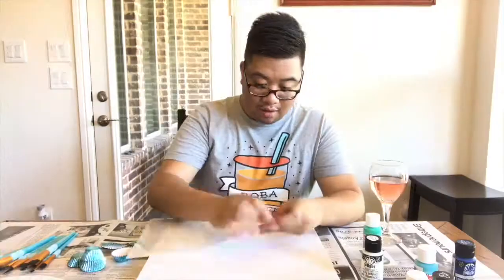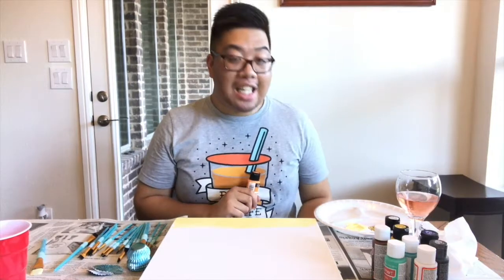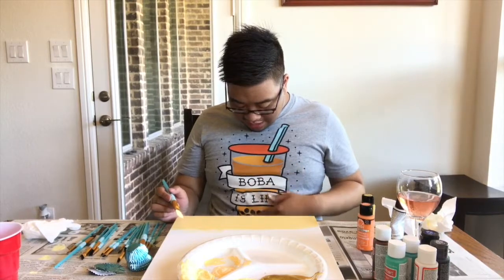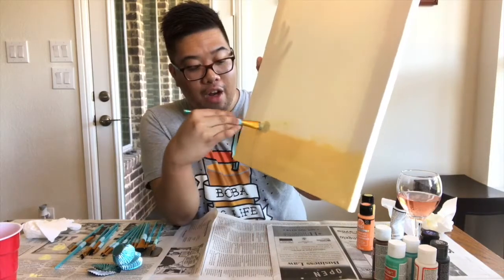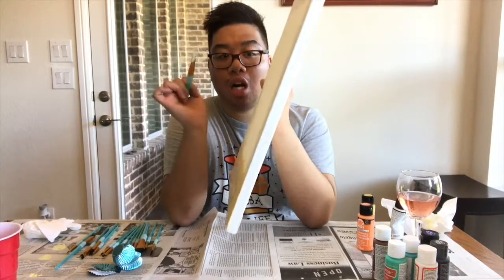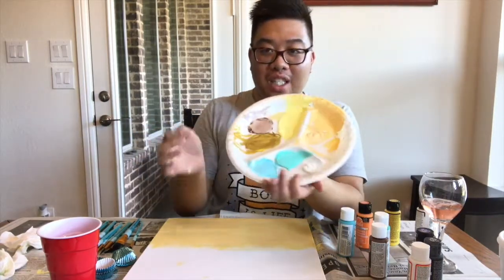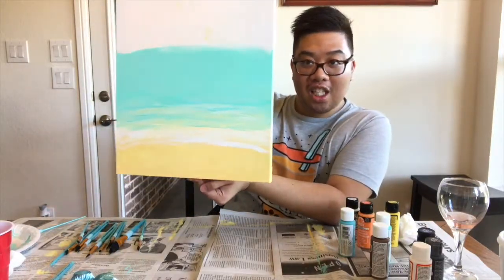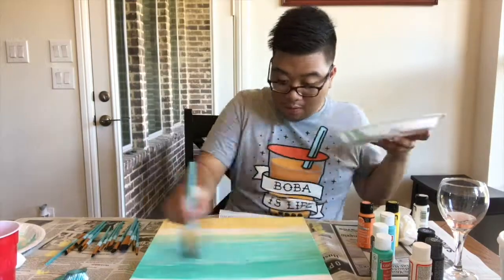DIY with Wine [Ep. 2] | Kevin Primacio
Welcome back to another episode of DIY with Wine. I created a new logo for this new segment and it took awhile and a few help from friends on what the design should look like. In this episode, I did a painting for my bathroom...but I’m starting to think it would be better in my living room. I tried to vlog in a new angle from my last episode but I have no idea why it looks so orange...maybe from the sunlight 🤷‍♂️. I will try and see if some friends or family members are down to do an episode with me on DIY with Wine. Hopefully we can match schedules because it will be nice to spill tea or update on life. Sit back and relax because it’s time to uncork & unwind with crafts & wine 🥂